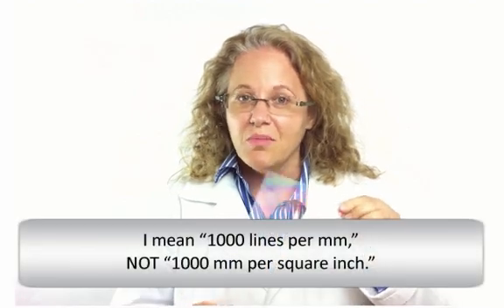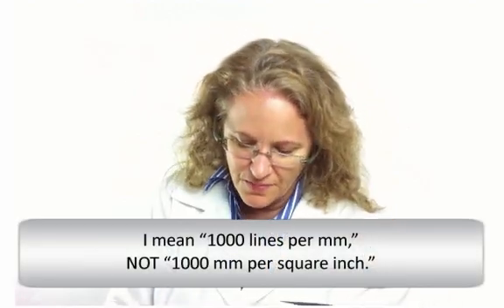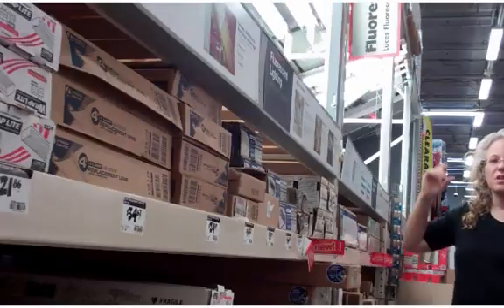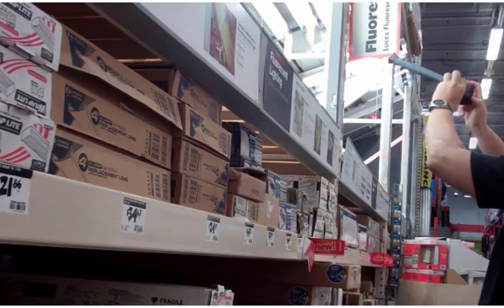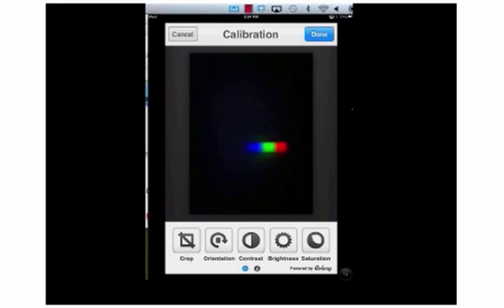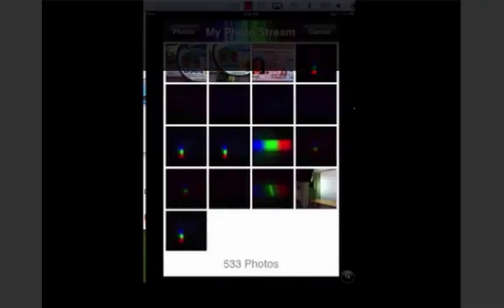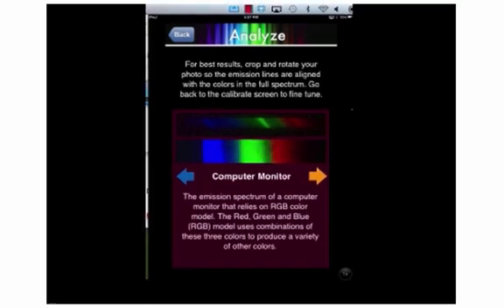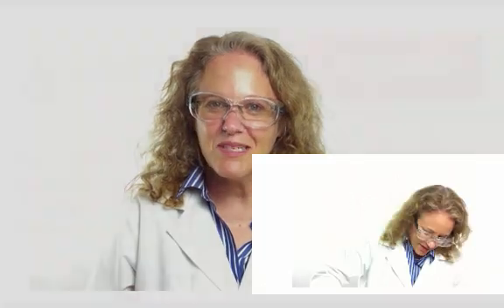How to Make Your Own Spectroscope Using the SpectraSnapp app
In this video, I show you how to make your own spectroscope using the SpectraSnapp app on your iPhone.  A spectroscope is an instrument which can analyze the various colors that make up white light, or any other light source, by diffracting the visible light into its constituent wavelengths, ROYGBIV — red, orange, yellow, green, blue, indigo and violet. The SpectraSnapp app is available for free at the iTunes store. SpectraSnapp is only available for the iPhone.

To make your own spectroscope, you need the following materials:

iPhone
free SpectraSnapp app available in the iTunes store
Diffraction grating (1000 lines per mm)
First of all, download Spectrasnapp from the iTunes store.

Now, to build the spectroscope.  Cut a 1 cm x 1 cm piece of diffraction grating and tape over the lens of your iPhone using the black electrical tape, so just one very narrow slit is exposed to light.  You will make a tube to direct the light into your iPhone out of black construction paper. Roll up the construction paper into a tube and tape down with the black tape.  Cut one end of the tube to be diagonal and one flat.  To the flat end, apply two more pieces of electrical tape, much like you did over the diffraction grating on the lens of the iPhone, so that only a very narrow slit is exposed to the light source.  Tape the diagonal end down to the iPhone, so that no ambient light is allowed in.  You have now made your spectroscope.

Point the end of your spectroscope to a light source, adjust the tube so you see the light spectra, which is a combination of the various atomic spectra which provide the light source, through your camera app, and take a picture.  Once you've taken a picture of the atomic spectra with your spectroscope, go to the SpectraSnapp app, and open the "Snapp" menu item.  Choose the spectra from your camera roll and bring it into the app.   Calibrate the spectra, which means rotating it and cropping it,  so that it is lined up with the atomic spectra within the "Analyze" menu item.

Once it is lined up, select apply and return to the "Analyze" menu.  Compare your spectra with the many sample atomic spectra provided by the app to identify the elements in the light source.

Remember, atoms have unique atomic spectra because the energy difference between their energy levels differs with each atom.  When an electron absorbs energy, it gets excited and goes from one lower energy level to a higher energy level.  When it relaxes back to a lower energy level, it emits the amount of energy equivalent to the distance between the energy levels in the form of light, whose frequency and wavelength is determined by the amount of energy given off.

The best way to learn to build your own spectroscope is to watch the Youtube video.  There are also instructions on how to build a spectroscope with the SpectraSnapp app.  Thank you to the folks at the American Physics Society, APS, for making the SpectraSnapp app available to all of us.